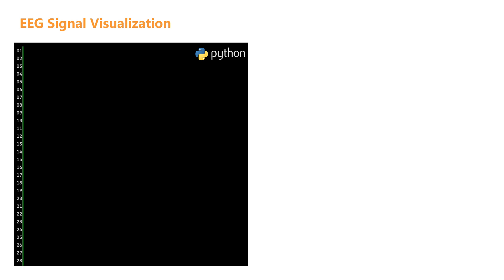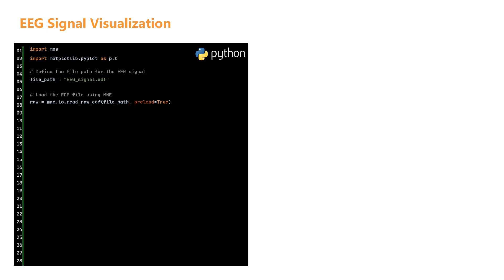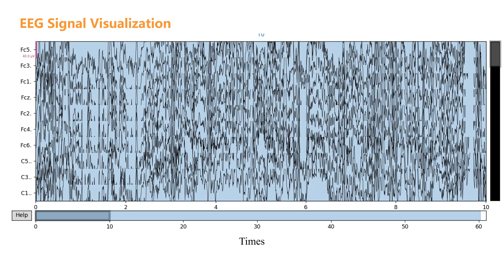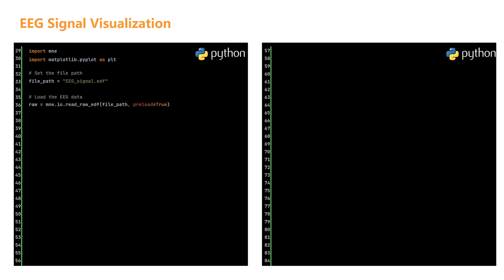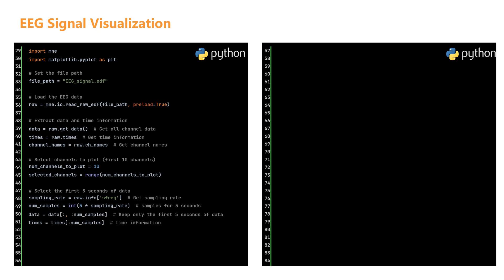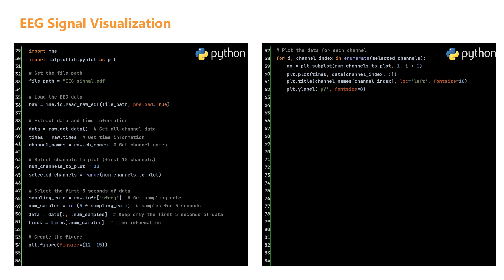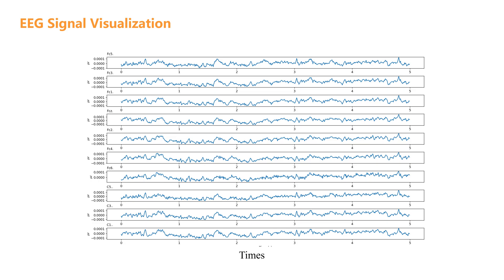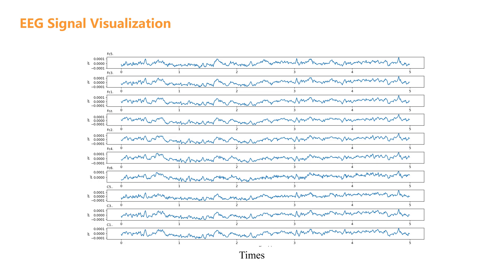2-2 EEG Signal Visualization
Brainwave Surfing: Riding the EEG Signals with Python
2-2 EEG Signal Visualization